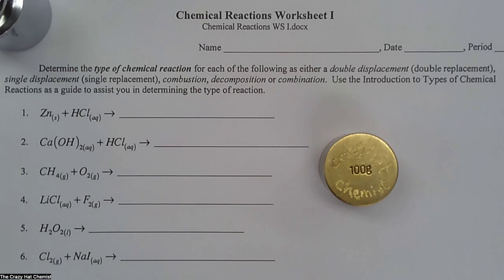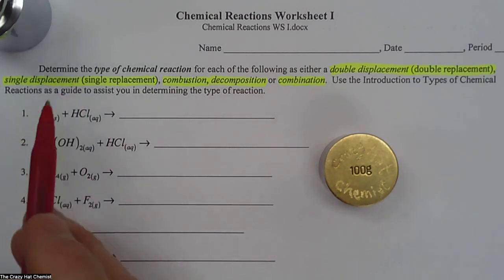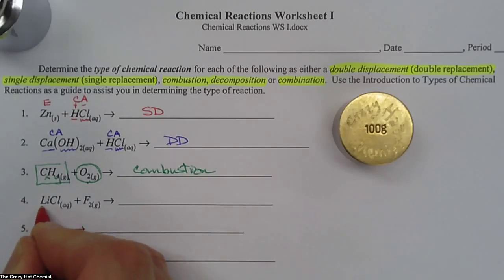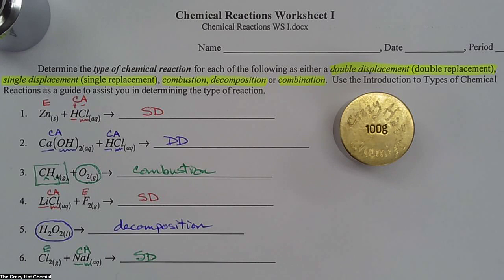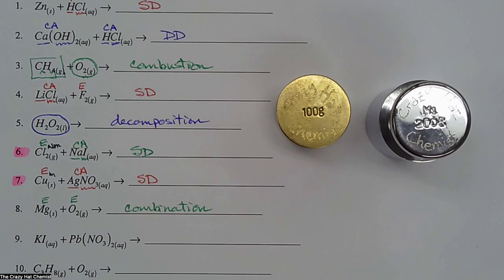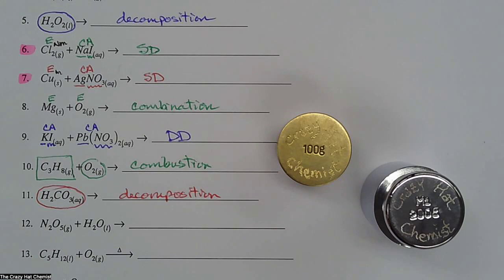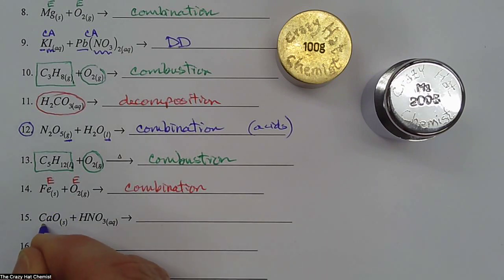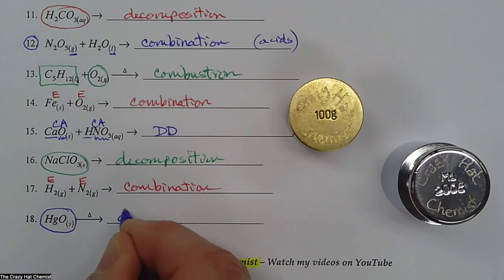Chemical Reactions Worksheet I - Stepwise Solutions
This video covers the 5 different types of chemical reactions: double displacement, single displacement, combustion, decomposition and combination and specifically how to identify each based only on the reactants.